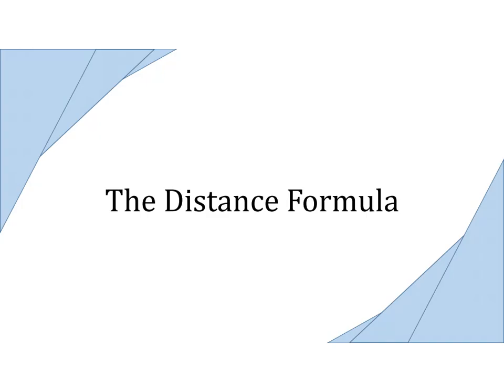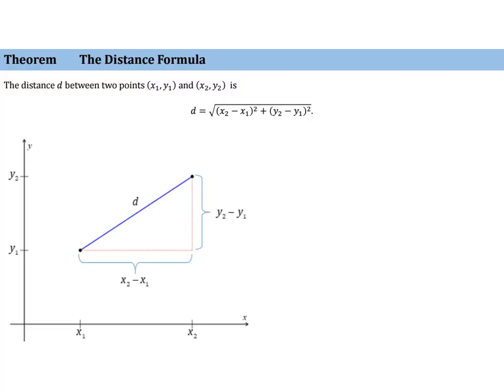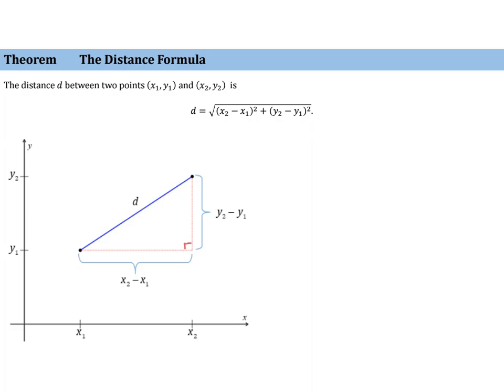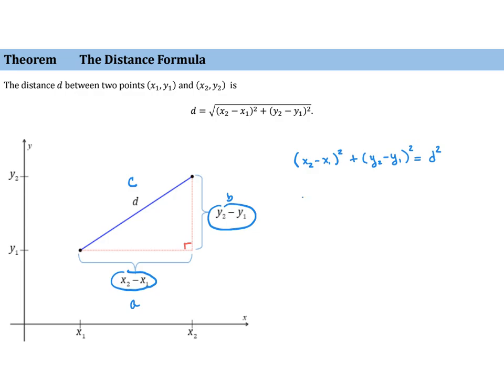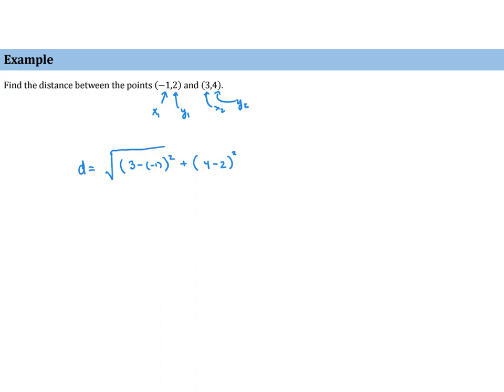2 4 1 The Distance Formula